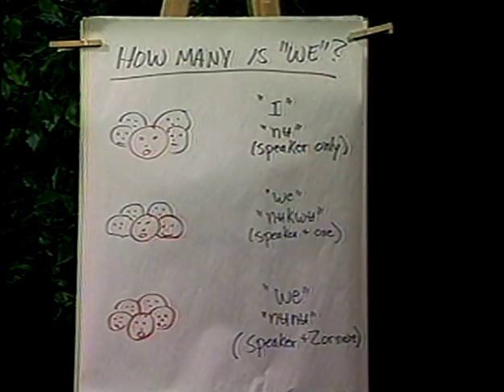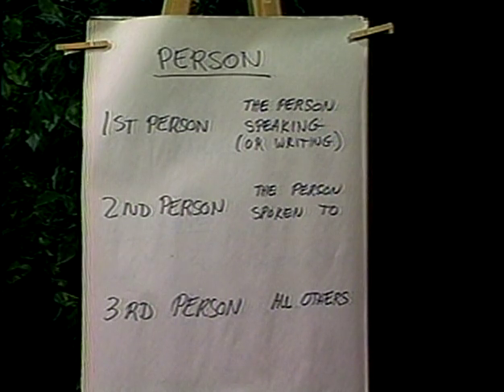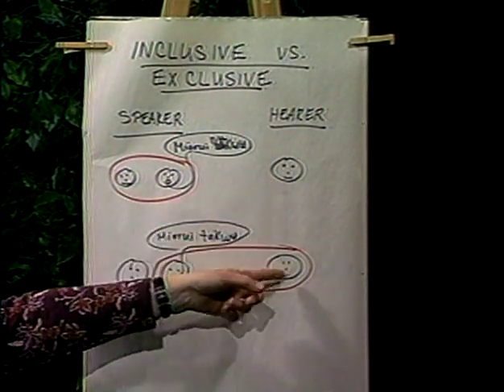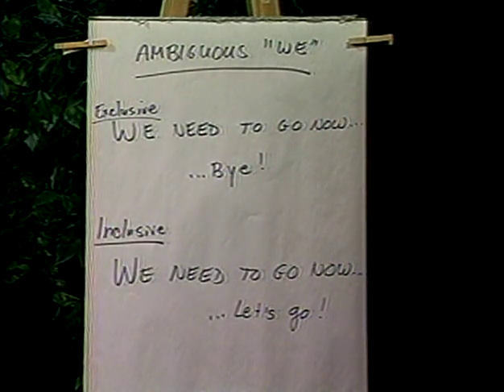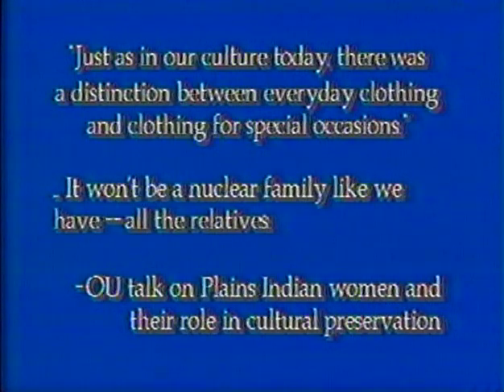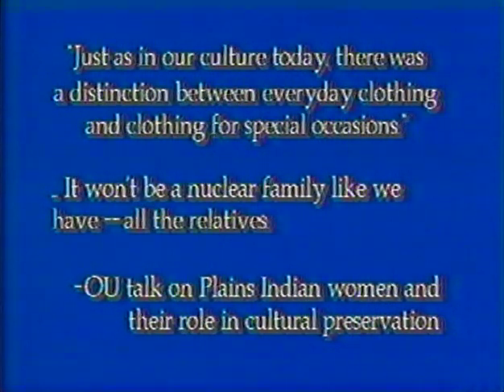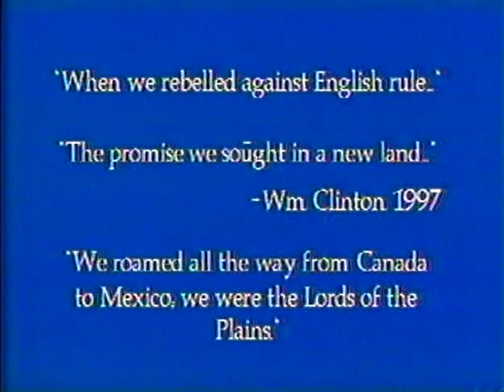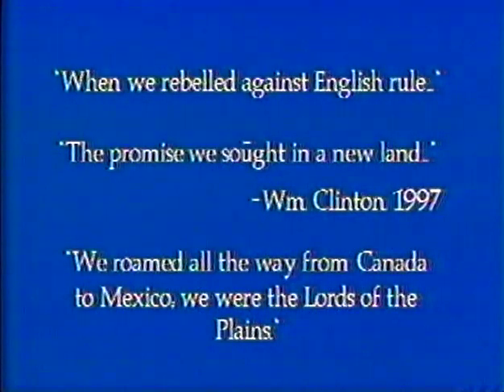Wordpath Episode 75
Title: Who Is "We"?

Beginning with differences between the concept of "we" in Comanche and English, Dr. Alice Anderton turns to an examination of "inclusive" and "exclusive" uses of "we" in English and a broader discussion of the social and political significance of word choices that betray the speaker's assumptions and hidden agenda.

Aired: February 22, 1999